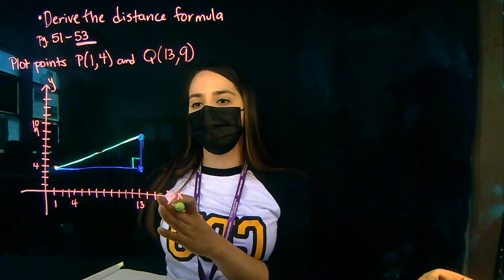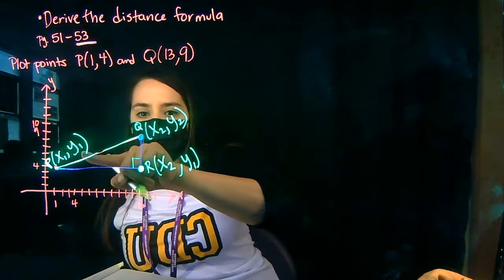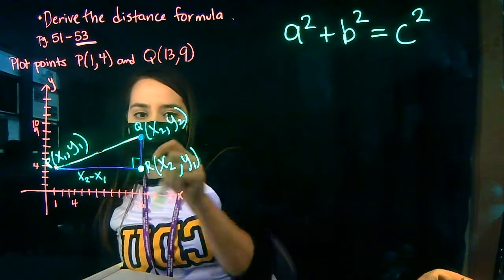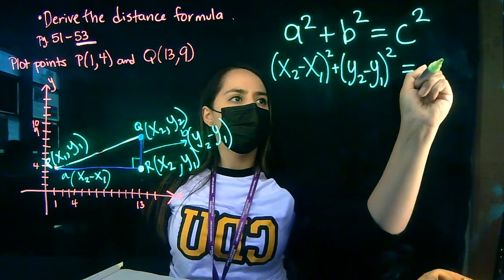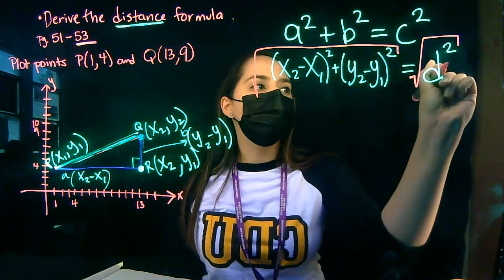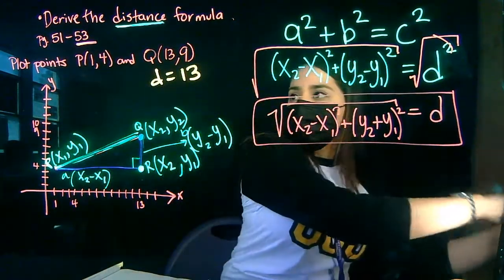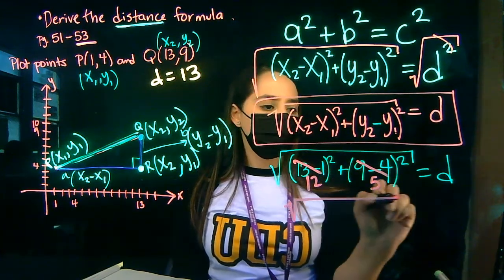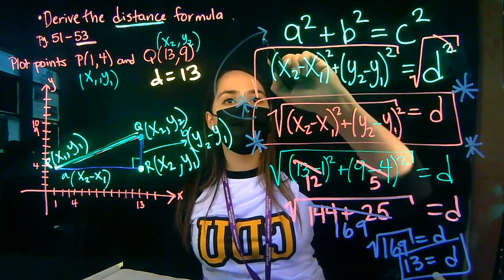Deriving the Distance Formula Part 2